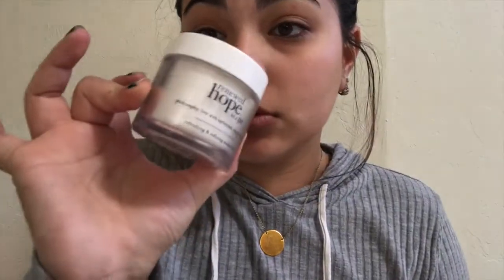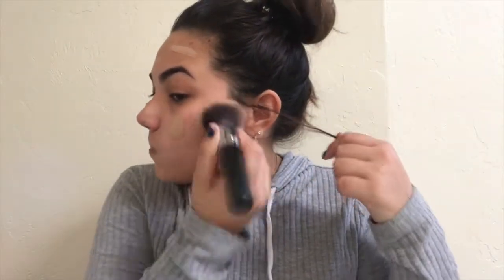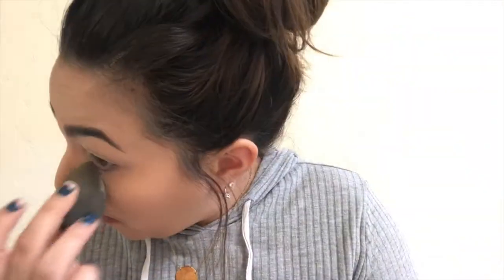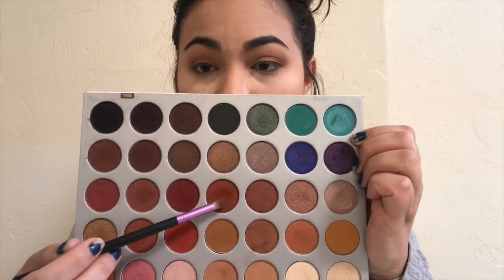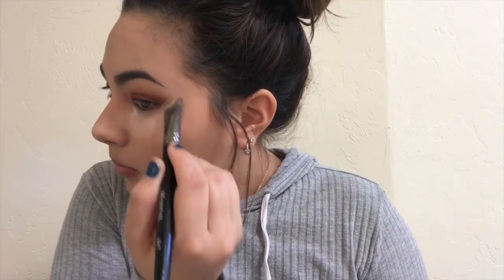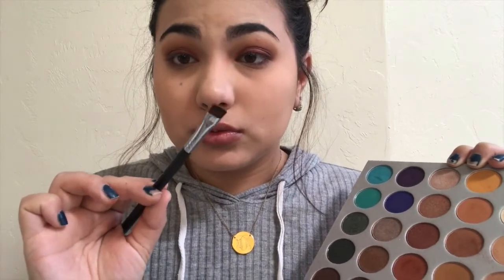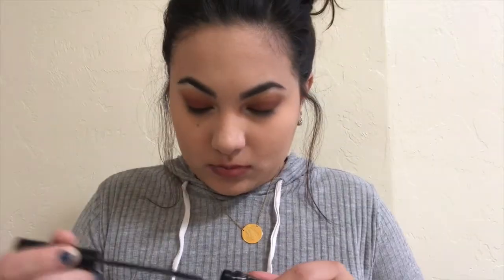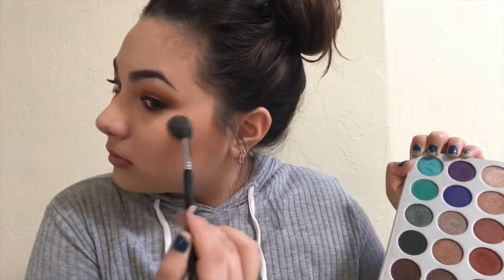FALL MAKEUP LOOK | GET READY WITH ME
HELLLOOO!!! Happy First Day of Fall my Friends!!!  🍁🍂🌻☕️

I hope this fine Friday is treating y'all great! I am so excited to be starting a fall series for you guys! I will be using a hashtag this season! Use fallingwithmadi if you try any of my looks, diys, or recipes this fall! I am so excited!!!

PRODUCTS MENTIONED:
Mario Badescu Rose Water Spray
Philosophy Renewed Hope in a Jar
Hanalei Rose Lip Treatment
NYX HydraTouch Primer
Loreal Infallible Total Cover Foundation
Tarte Shape Tape Concealer
Bare Minerals Mineral Veil Powder
Cody Airspun Translucent Powder
Jaclyn Hill X Morphe Palette
Clear Brow Gel - Great Lash
Physicians Formula Butter Bronzer- Light
Pixi by Petra Blush in Beach Rose
Jaclyn Hill X Becca Champagne Pop
NYX Lingerie Liquid Lip in Honeymoon
Kat Von D Liquid Lip in Lolita

Pacific Sun, Petit Biscuit.
(None of the music is mine all rights to the original artists)